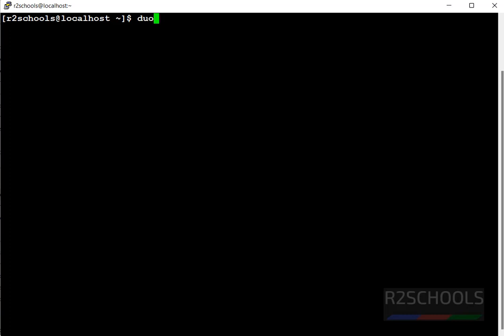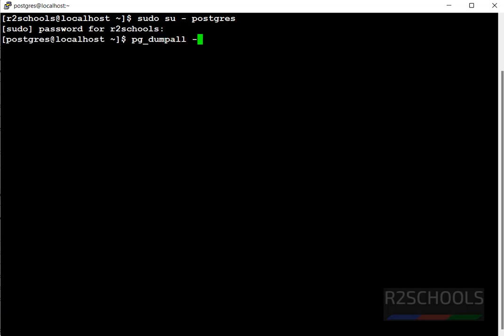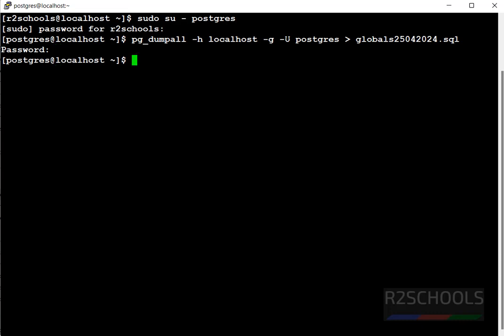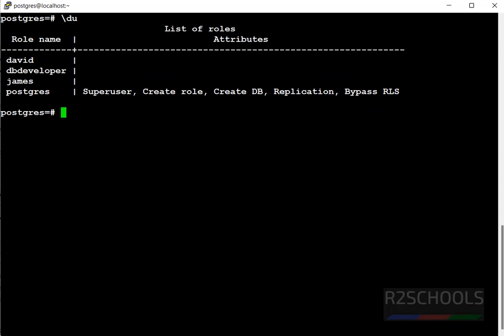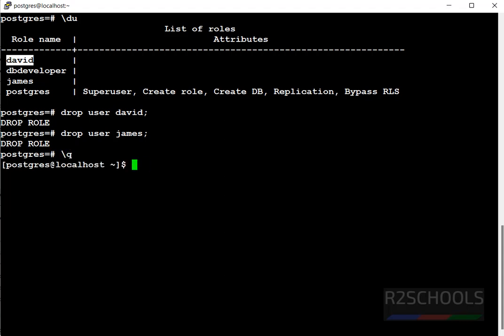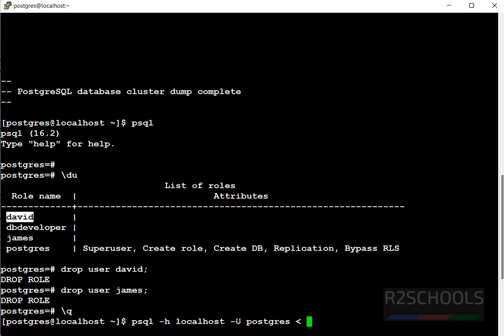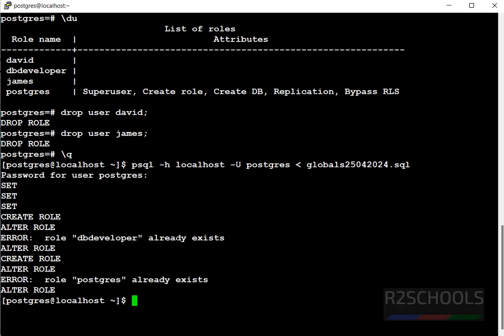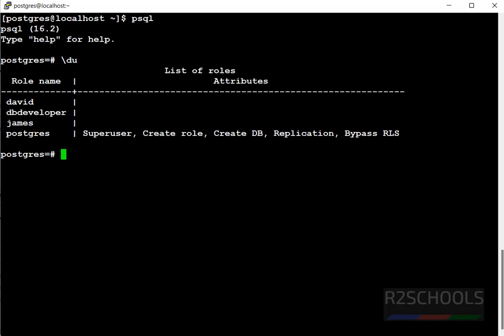How to backup and restore PostgreSQL globals |Backup and restore users in PostgreSQL | 2024 update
In this video, In this video, we have shown How to backup and restore PostgreSQL globals or users in PostgreSQL using pg_dumpall.

Examples to backup and restore users or roles in PostgreSQL:
pg_dumpall -h localhost -g -U postgres -f globals25042024.sql
psql -h localhost -U postgres -f globals25042024.sql